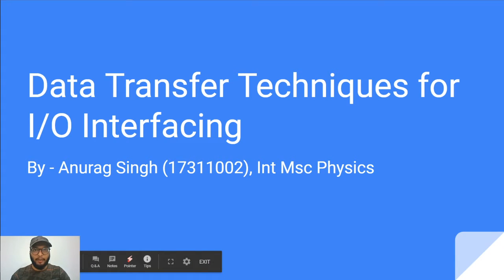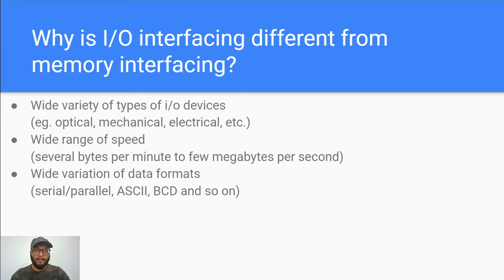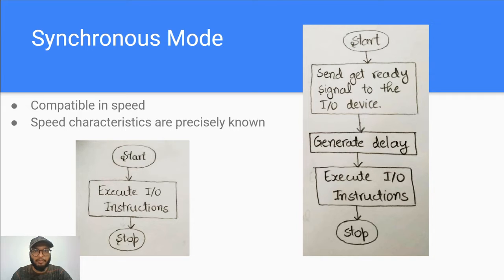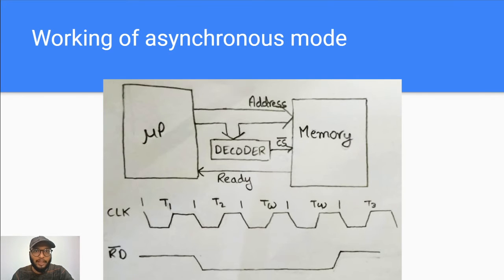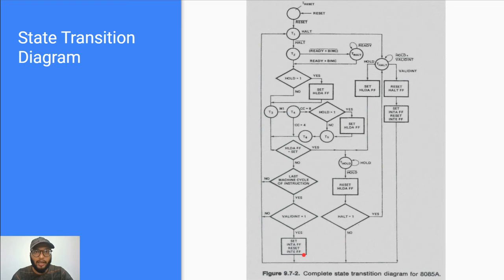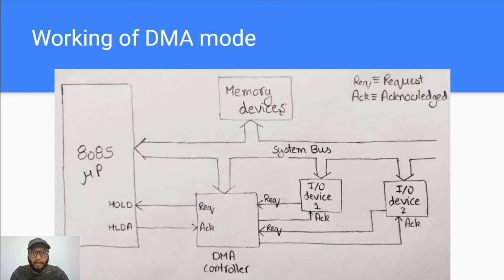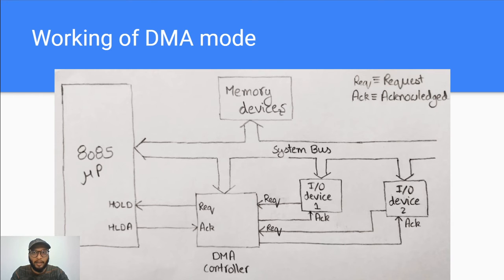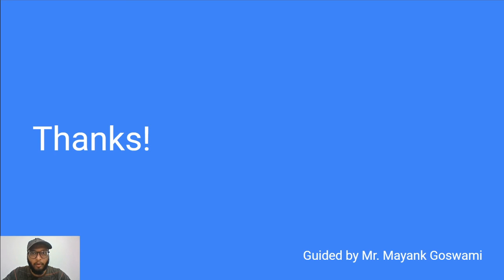Data Transfering Techniques using 8085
The Video is made by Mr. Anurag, MSc. Physics, IITR